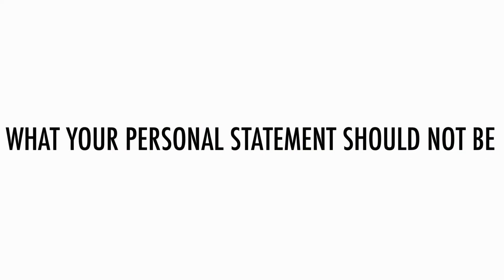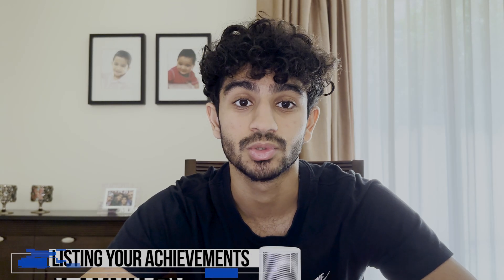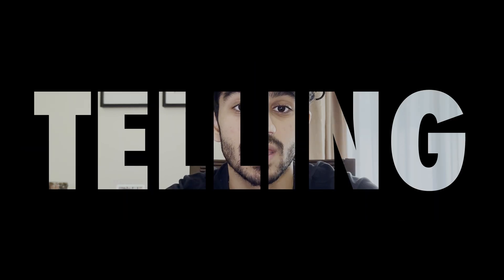Medicine Personal Statement: What Medical Schools Want To See | How I got Multiple Medicine Offers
Hi guys, in this video I will be going through how you should go about writing your personal statement when applying to medicine, including different ways of how to structure it, what to include, what not to include, when to write it and some general tips.

see if you can count how many time I use the word reflection in the video :)

TIMESTAMPS
0:00 Intro
0:53 General Tips
1:48 Aims/What You Should Include
2:39 What NOT To Do
4:11 How To Structure/Reflection
5:17 STARR Technique
6:02 Alternate Reflective Technique/Paragraph Structure
7:02 When To Write Your Personal Statement
7:16 Final Words

My name is AliMahdi. I am a year 13 student studying Biology, Chemistry and Maths at A level. I am planning to study Medicine at the University of Nottingham next year. I have created this channel to share my advice from my own experiences through GCSE, A Level and applying to university (especially for Medicine). I hope you do enjoy my content and find it helpful so you can smash your goals!

Mashallah